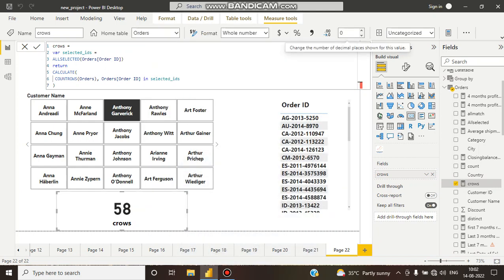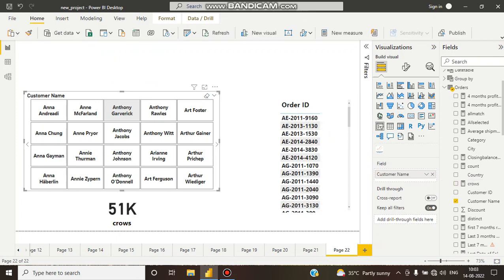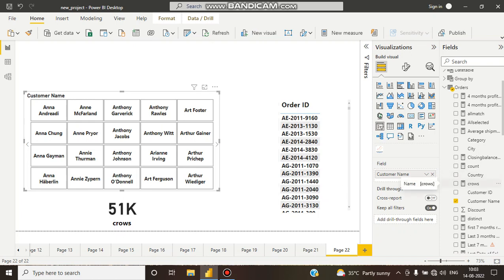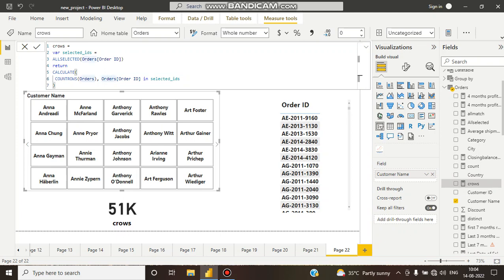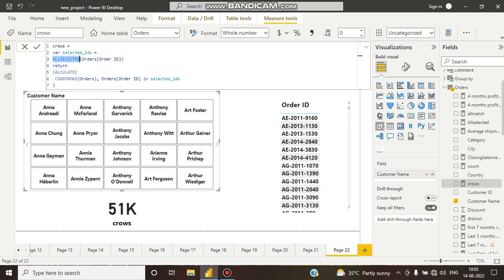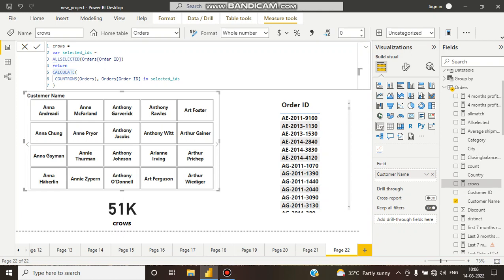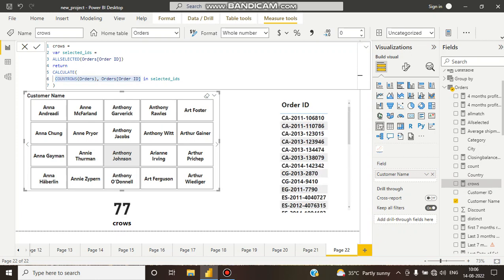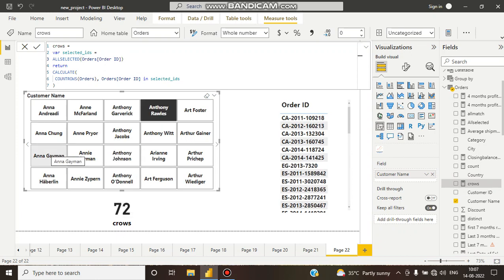17) Dynamically selected countrows in dax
This video is about countrows function. Here we have used countrows to get how many individual orders are placed by a single customer.